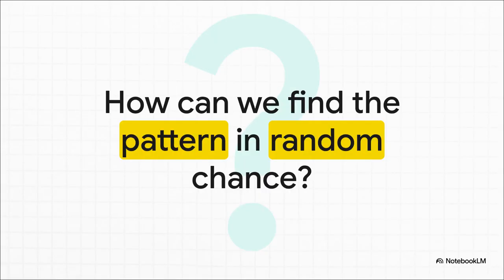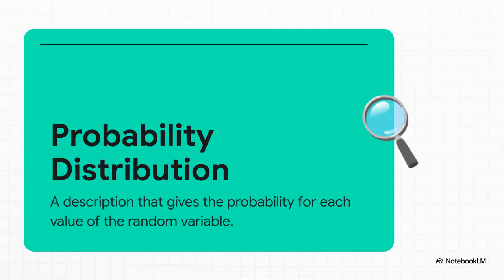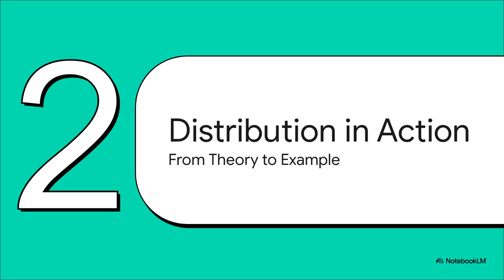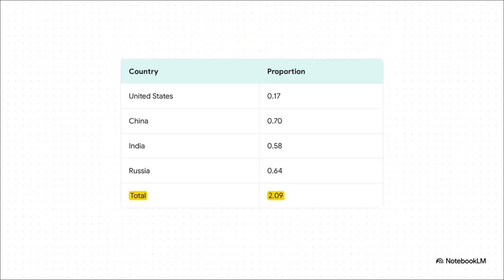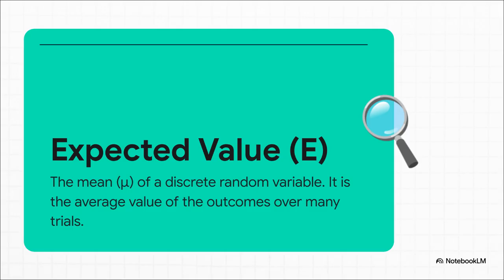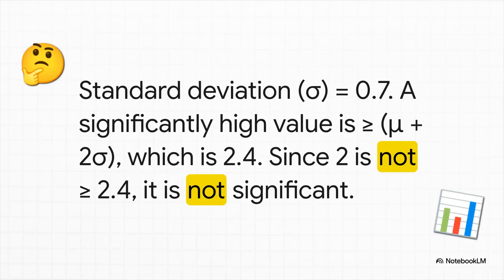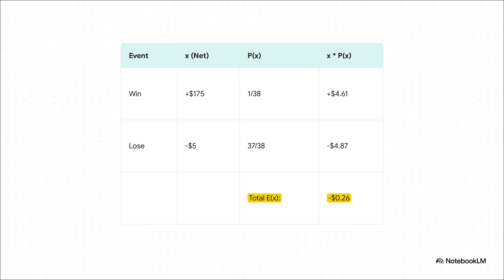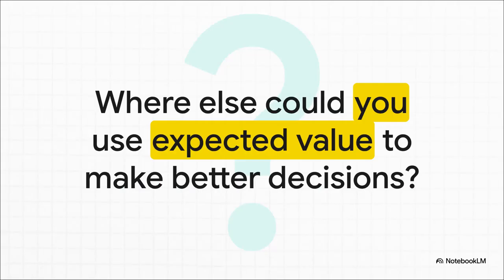5-1 Probability Distributions